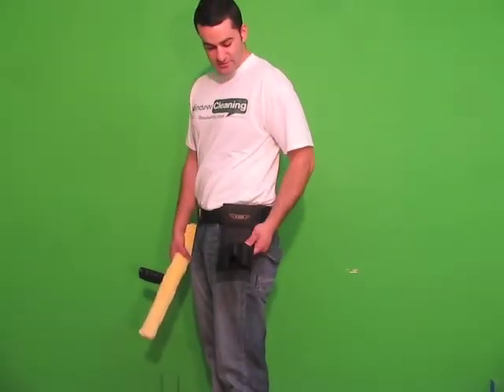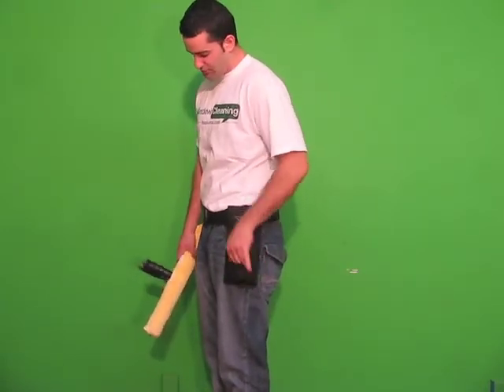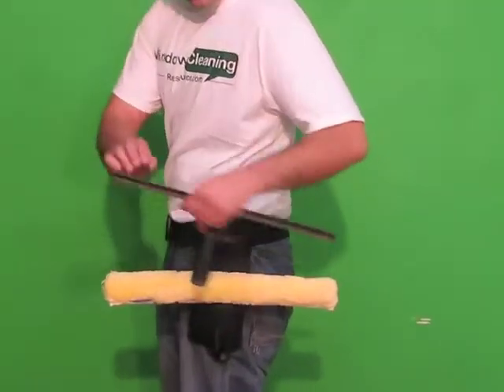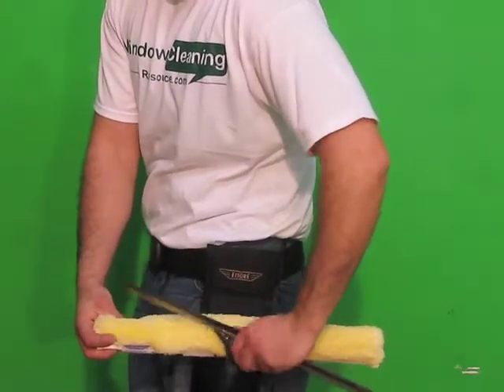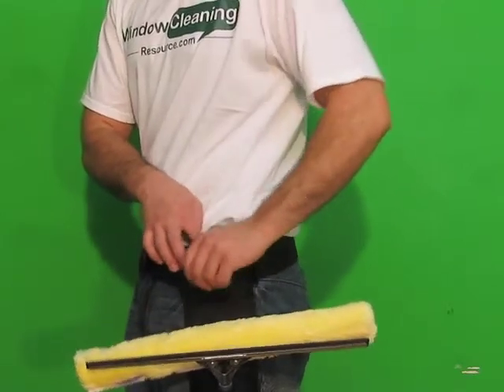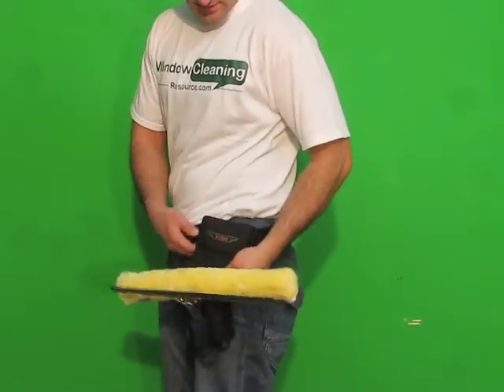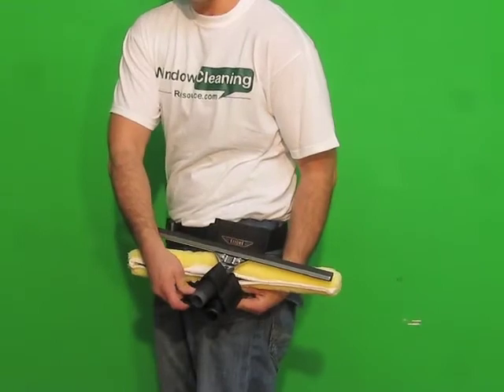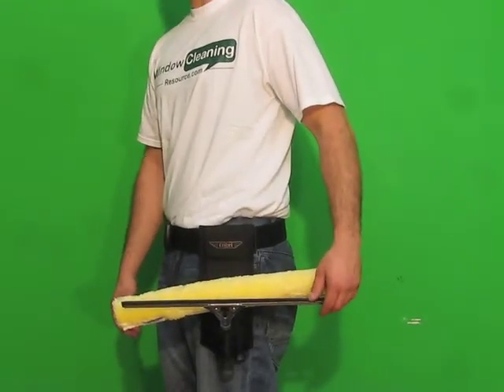Ettore Double Loop Nylon Holster